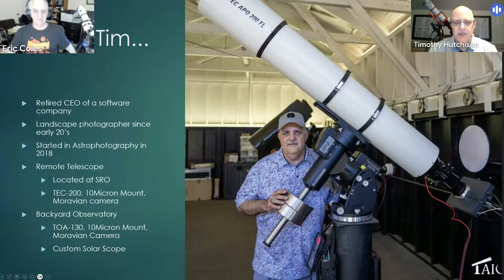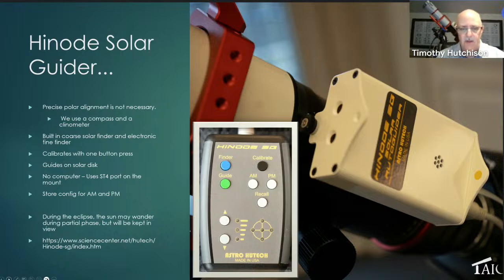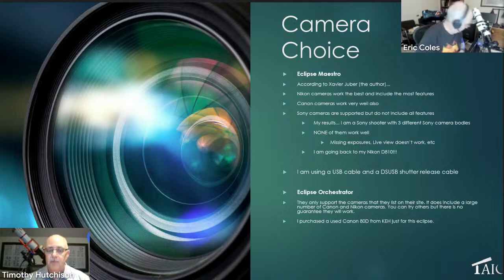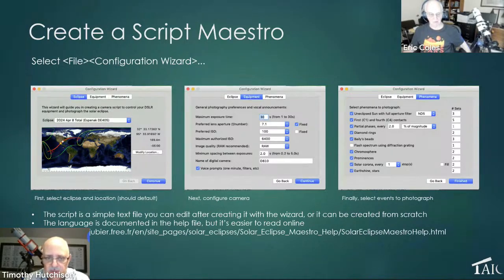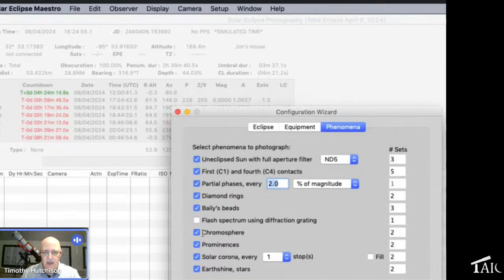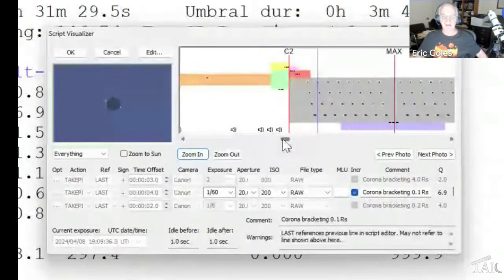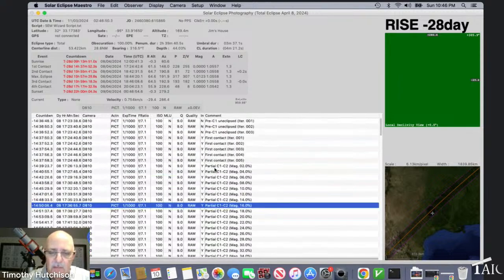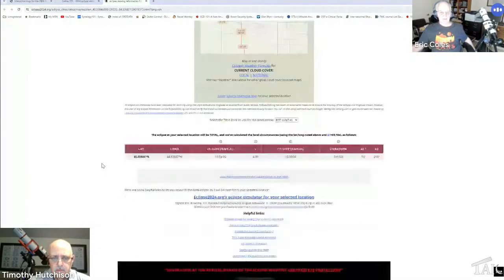Eclipse Photography Automation | 2024-03-10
TAIC regulars Eric Coles and Tim Hutchison will discuss how to automate your photography session for the 2024 total solar eclipse using a PC and using a Mac.